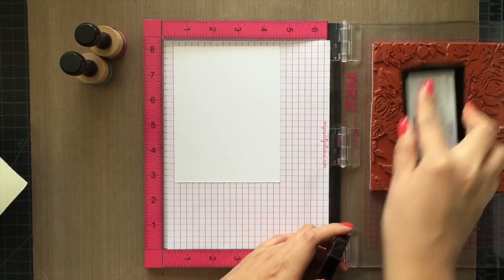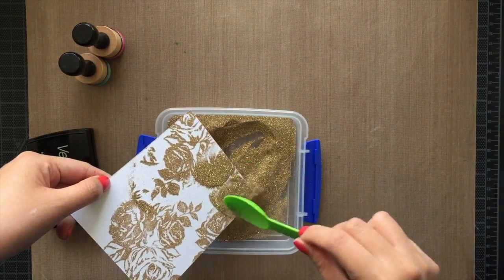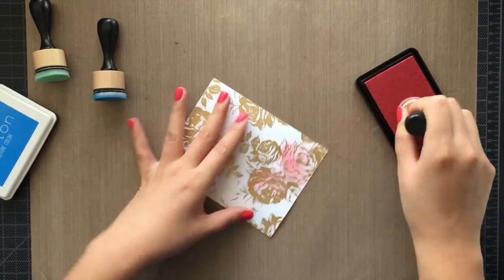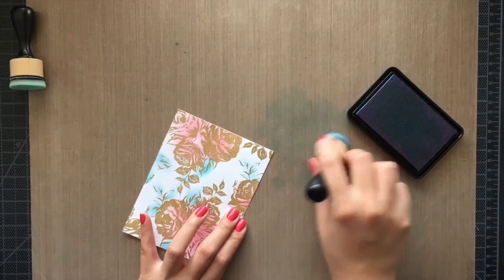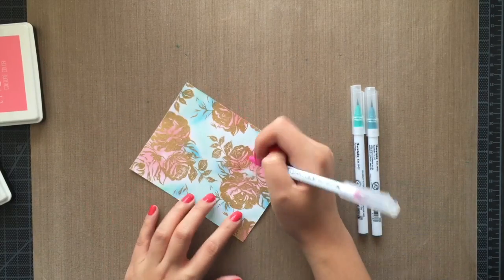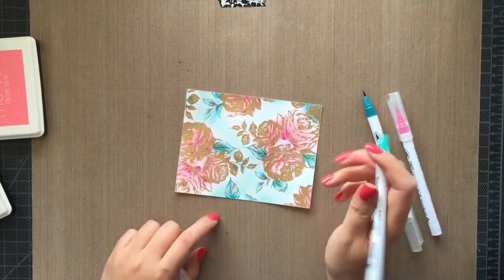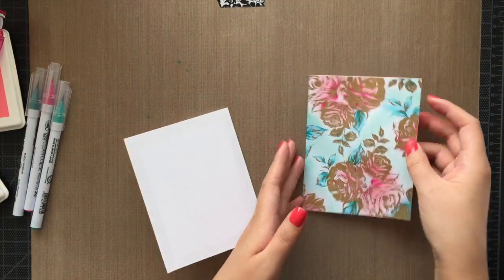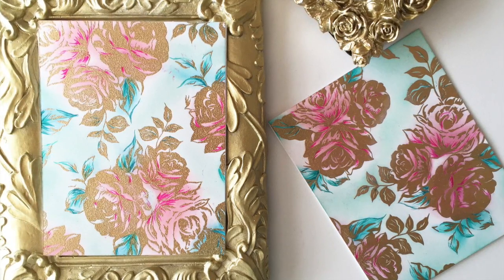Blending and Slight Shading - Rose Terrace Background Stamp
Ink blending on our heat embossed Rose Terrace Background Stamp.